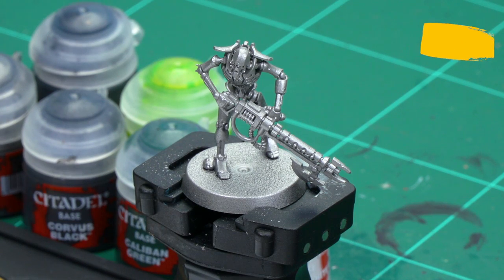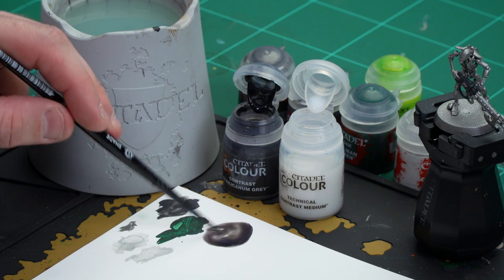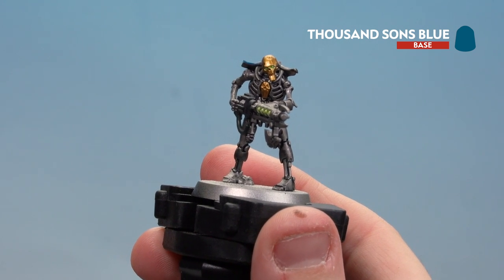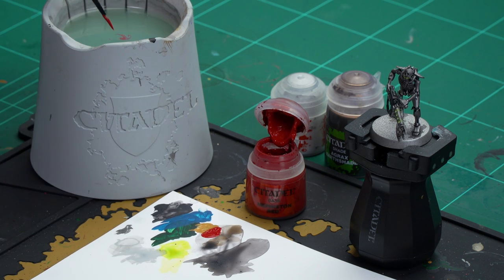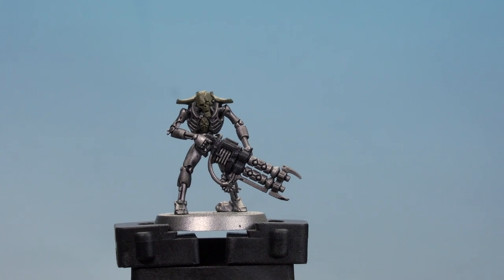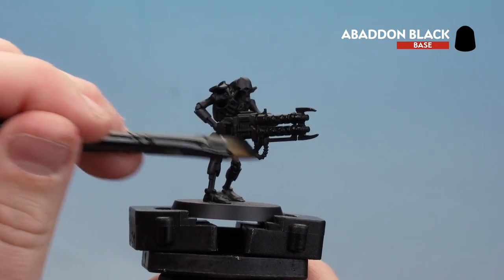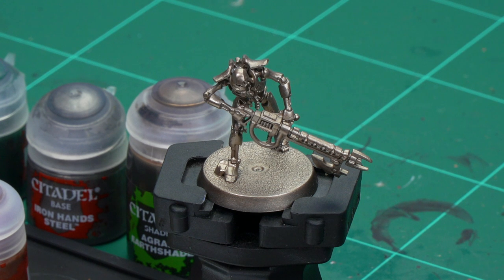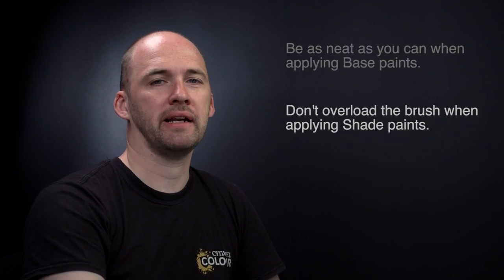How to Paint: Battle Ready Indomitus Necrons – Alternative Dynasties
Szarekhan Dynasty not taking your metallic fancy? Check out an undying legion of alternative ways to paint your Necrons from the Indomitus box.